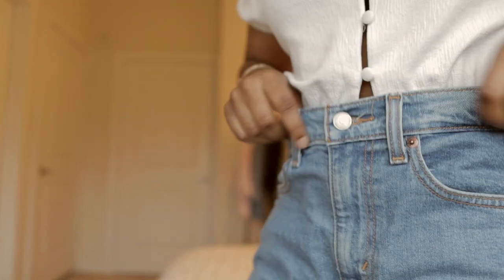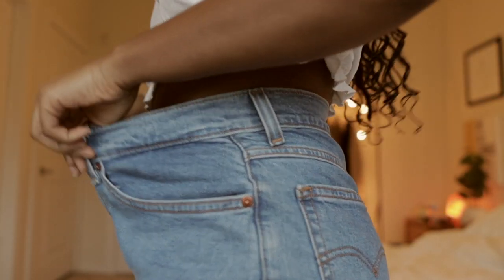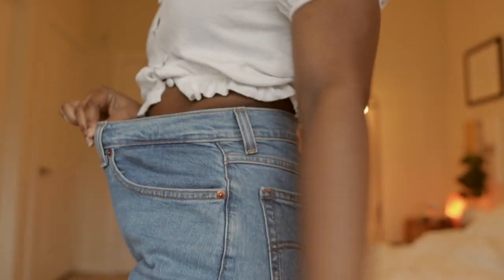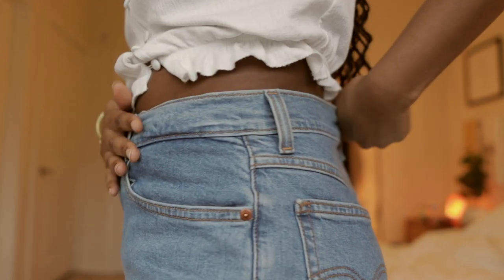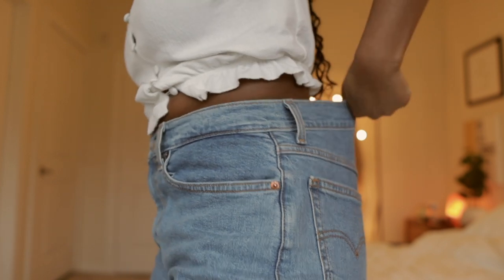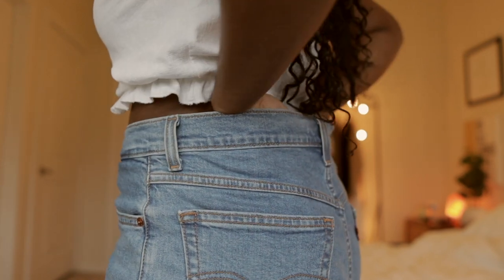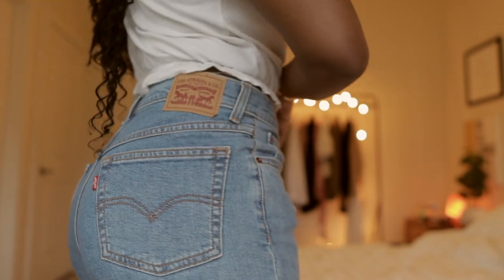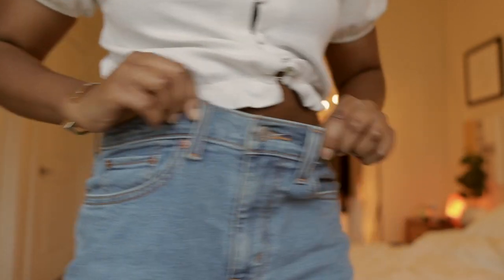How to Easily Downsize The Waist in Jeans| No Sewing or Elastic Needed!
Hey guys! Learn how to easily downsize the waist in jeans without elastic or sewing.  There’s nothing worse than buying a new pair of jeans that are too big around the waist. This jeans hack is the easiest way to fix a waist gap and make jeans fit tighter around the waist.

What You Need For This Tutorial:
-3/4 a cup of Hot Water
-1/4 a cup of Fabric Softener

Jeans I’m Wearing (They’re ON SALE!)

Gear I Use:
My Camera
My Lens